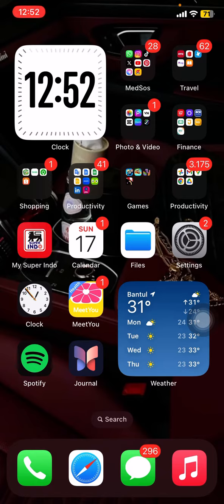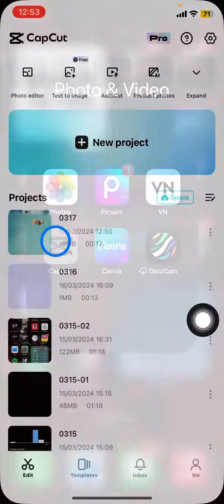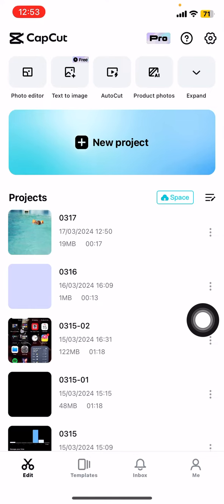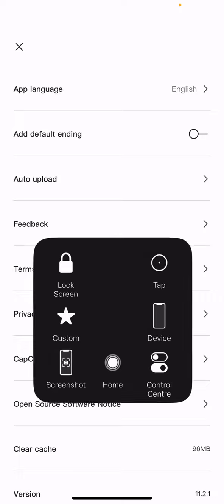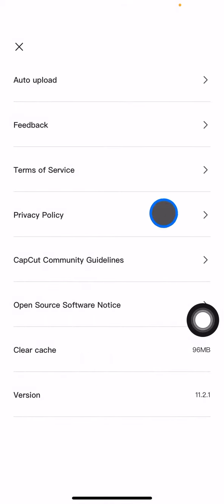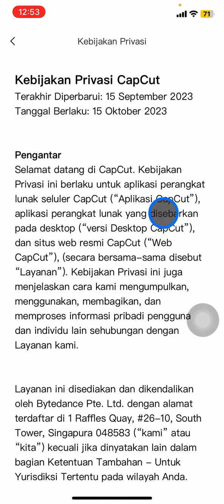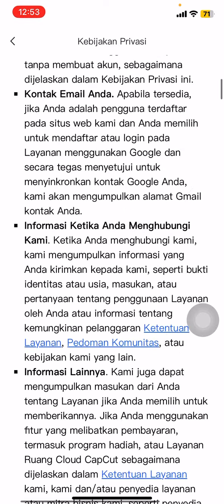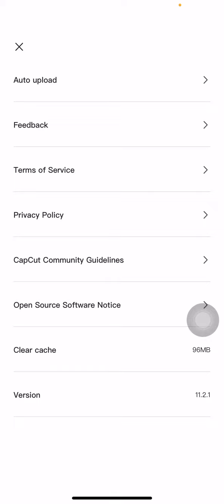✅ TUTORIAL: How to Find Privacy policy on capcut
Privacy policy is a digital document that declares about the system of the application keep the user's data safe. This documents can guarantee the user about the application's security. This document is important. If you find an application that have no privacy policy on it, better you step away from that application. Here is the way to find privacy policy on Capcut